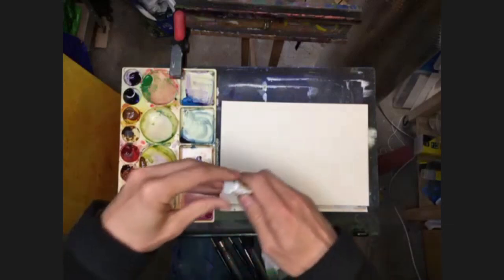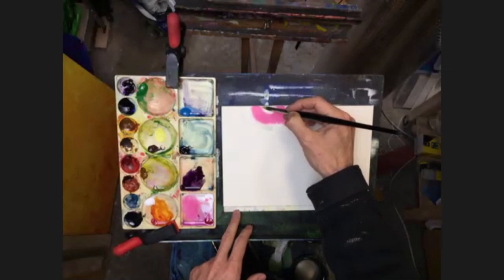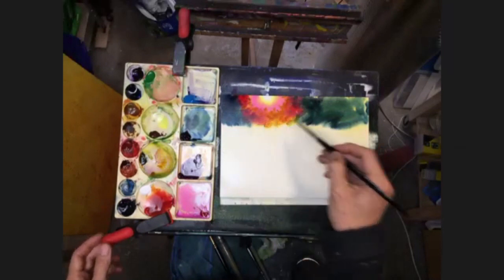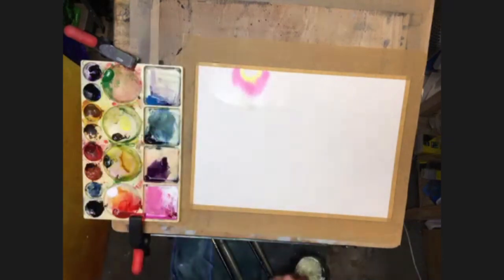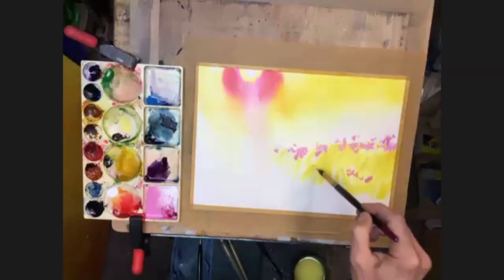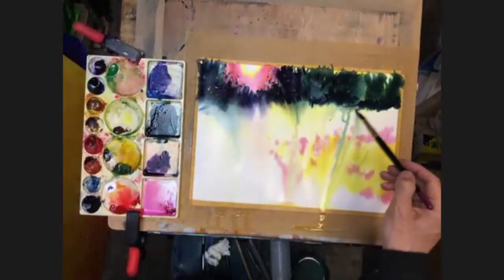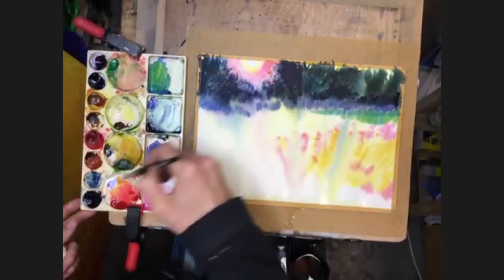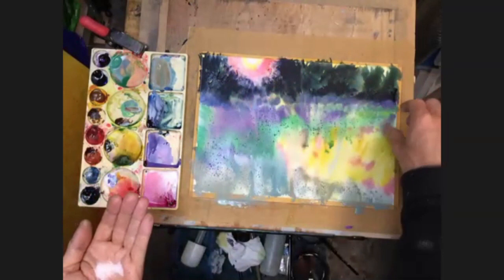Watercolour painting light through trees exercise